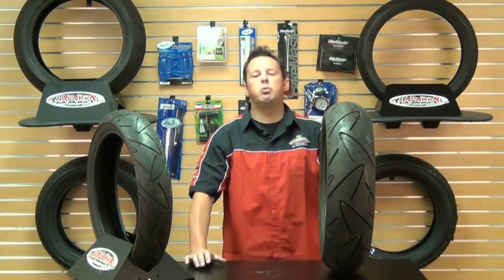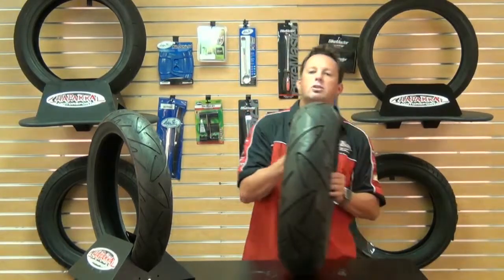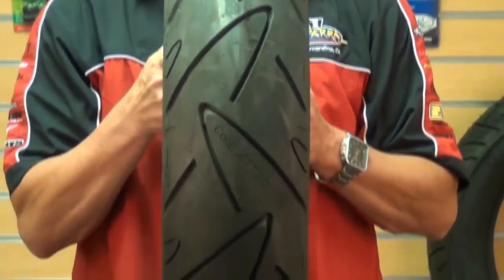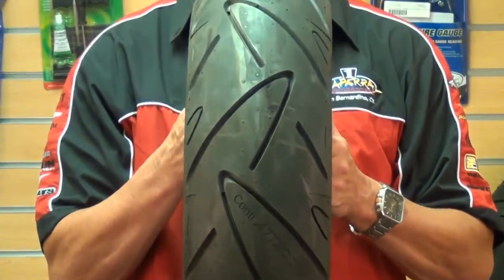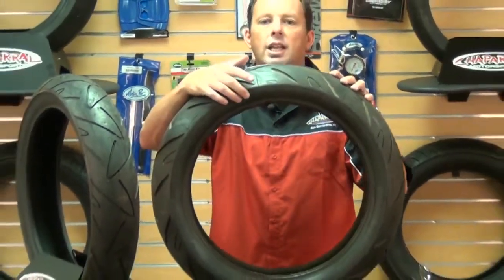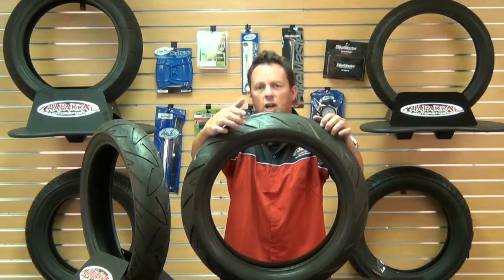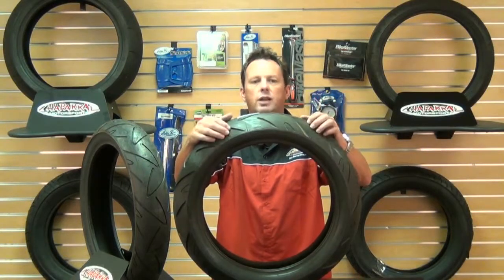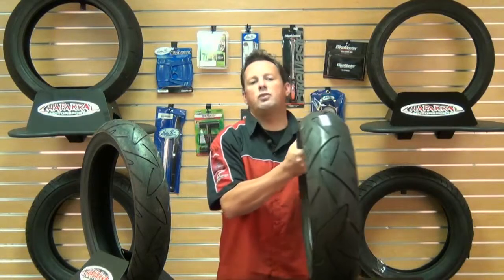Continental Conti Road Attack Sport Mileage Radial Motorcycle...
View this video featuring the Continental Conti Road Attack Sport Mileage Radial Front Tire product and shop other similar products on chaparral-racing.com. - Products featured in the video: 1 Continental Conti Road Attack Sport Mileage Radial Front Tire 2 Continental Conti Road Attack Sport Mileage Radial Rear Tire 3 Continental Conti Trail Attack Dual Sport Radial Rear Tire